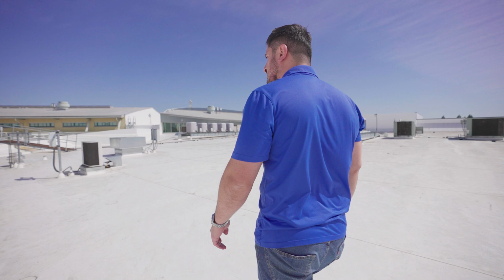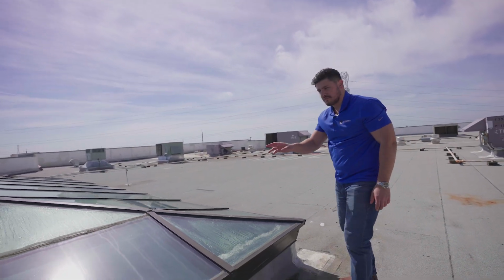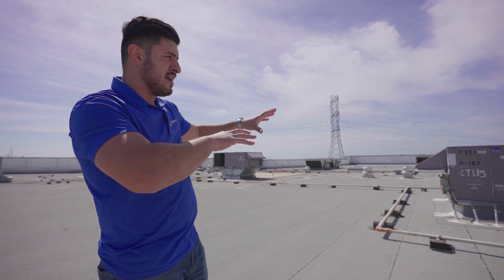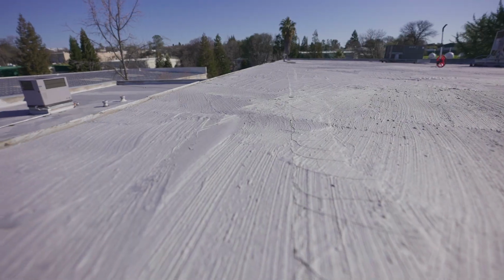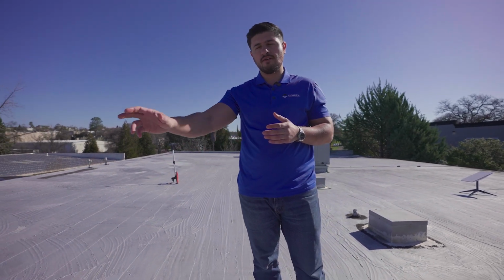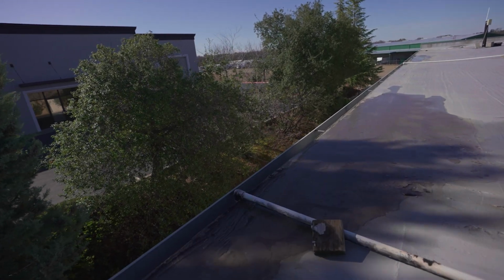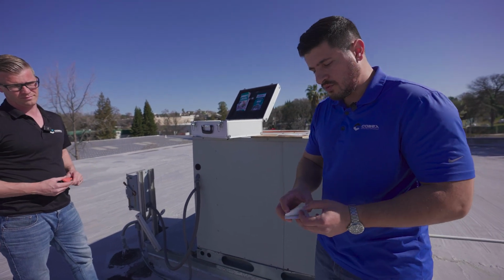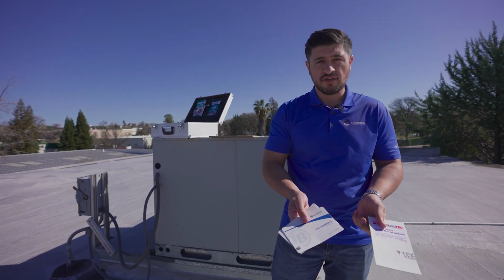Working on Roseville Galleria Mall Roof | Trust Cobex | Vlog #4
Sacramento Exterior Contractor With the Best Products

Trust Cobex
It’s Not a Home Without a Roof
Don’t leave your home exposed. Let the roofing contractors at Cobex Construction Group defend the roof that protects your home.